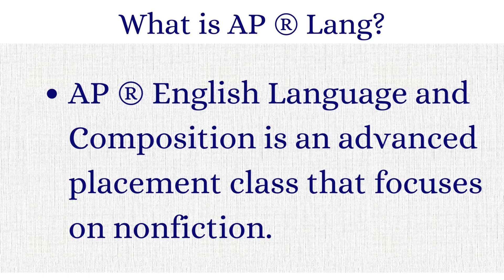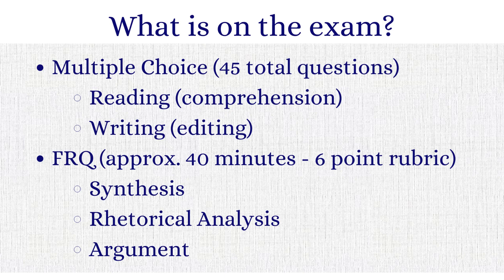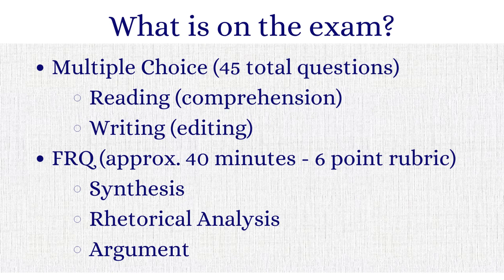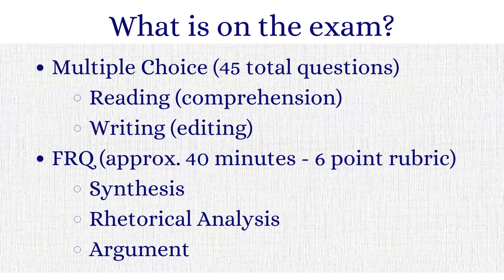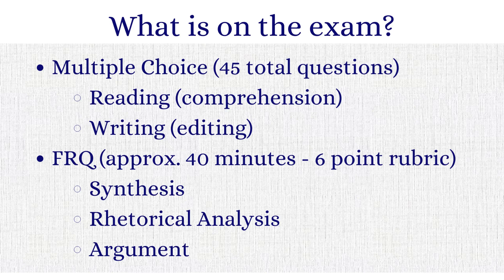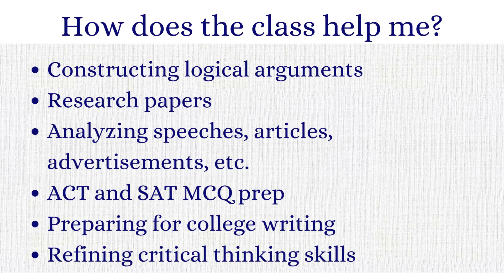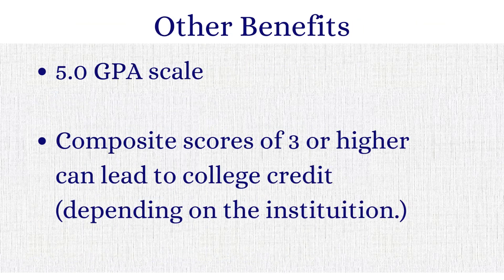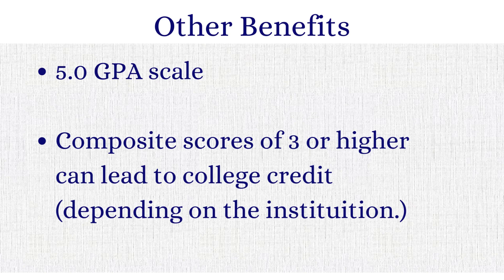What is AP Lang